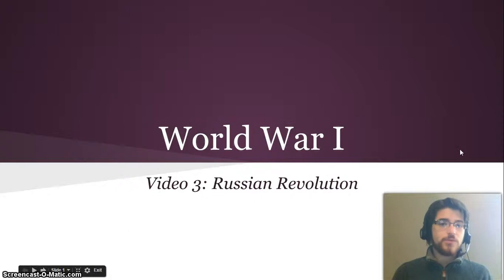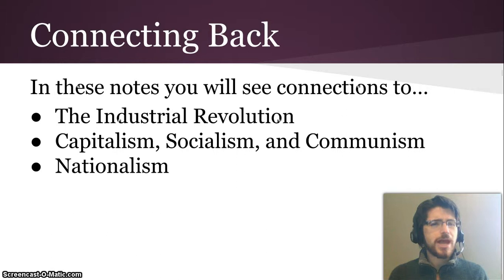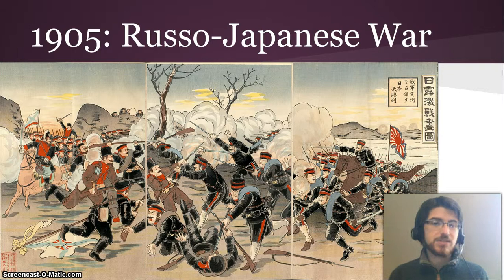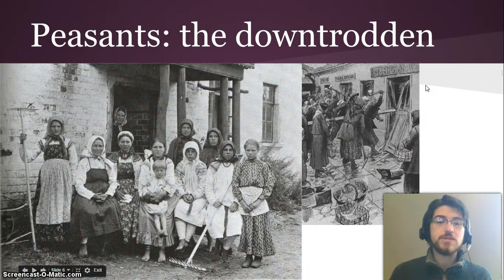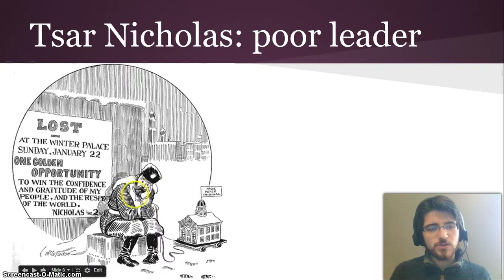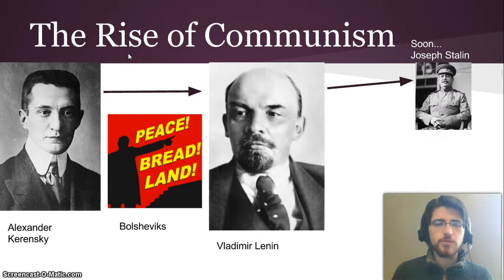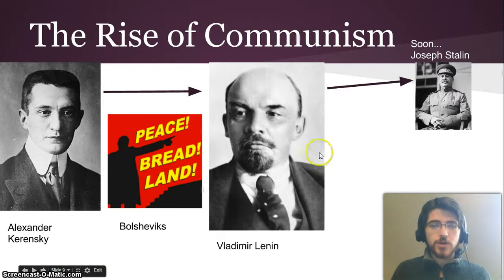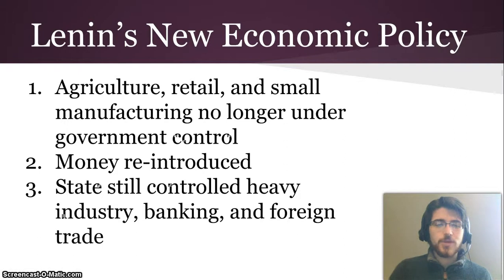World War 1 Video 3: Russian Revolution